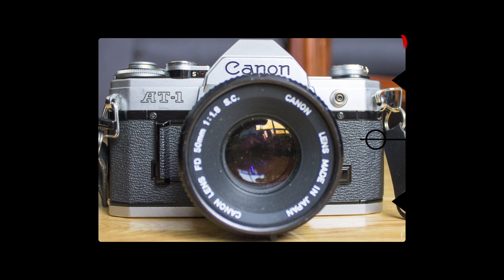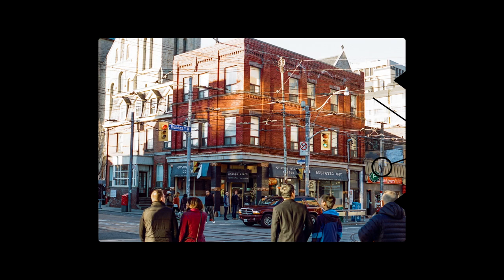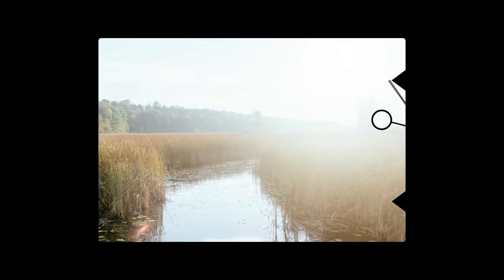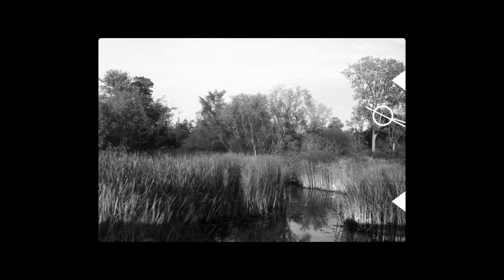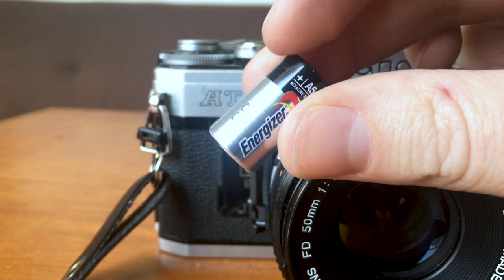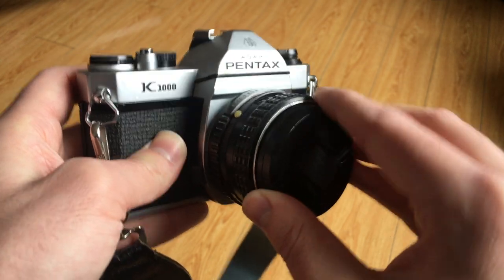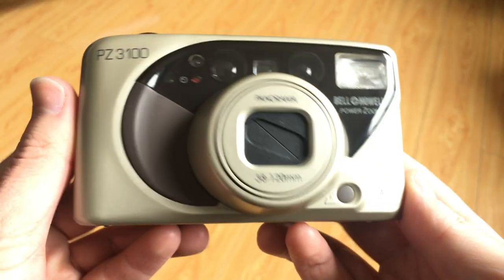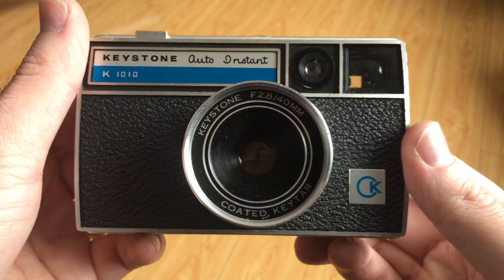Understanding a 35MM SLR LIGHT METER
The light meter in your 35mm SLR is a very useful tool and knowing how to use it will help you to up your photo game when shooting manually! Let's look at an example of a built in light meter on a Canon AT-1 and understand when you should trust it and when you should use your own judgement in order to nail those exposures!